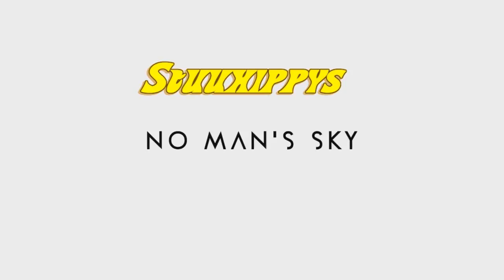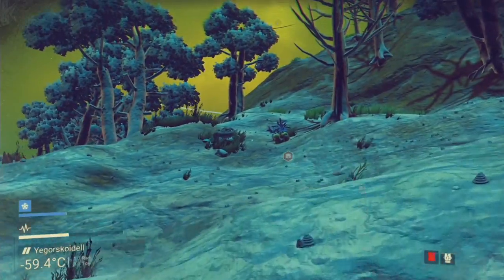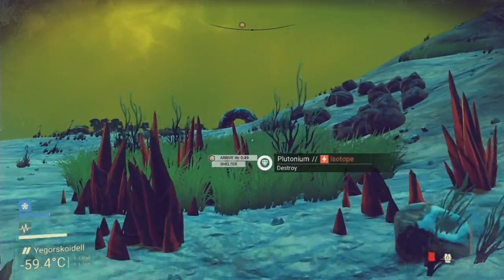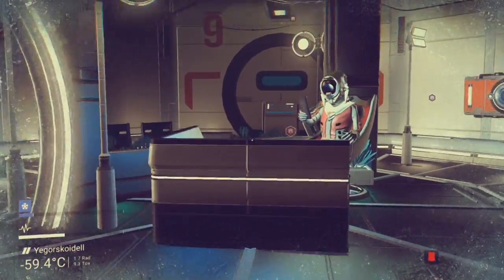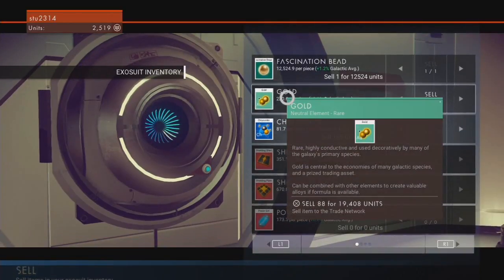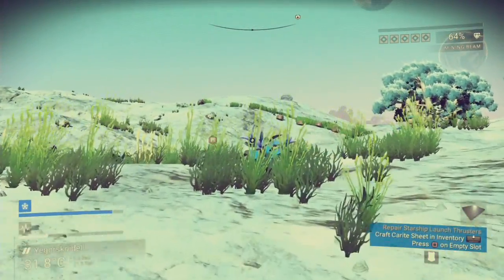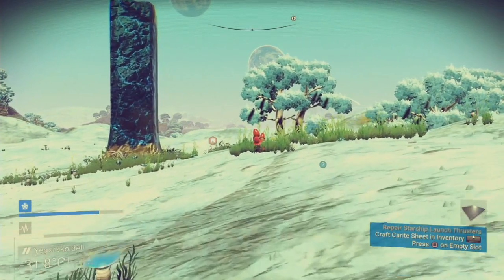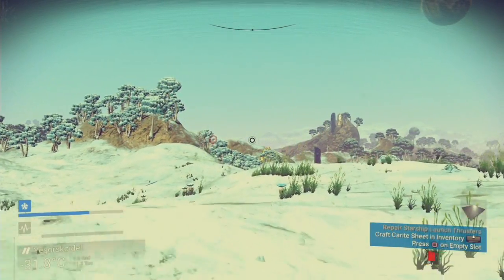Stuuhippys plays No Man's Sky, And gives a quick review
Hello and welcome to Stuuhippys, bring the fun back  into gaming. Today i have some No Man's Sky game play and give a quick review. Only a few hours in, but enjoying it so far. But there are a few things that may be a pain, if not sorted.